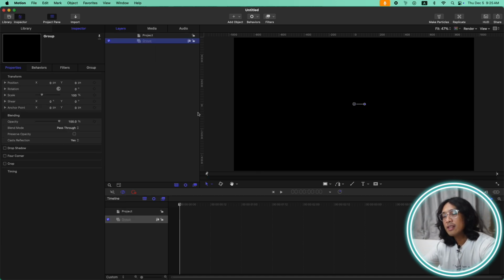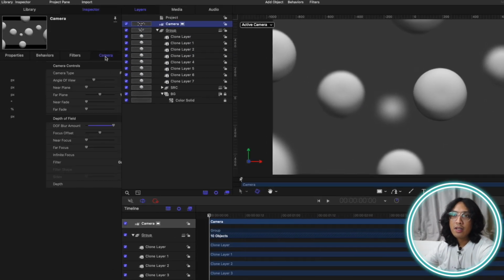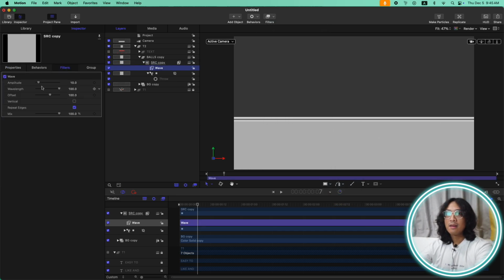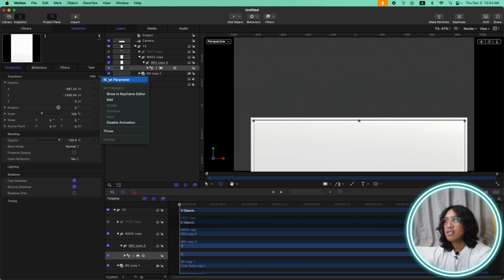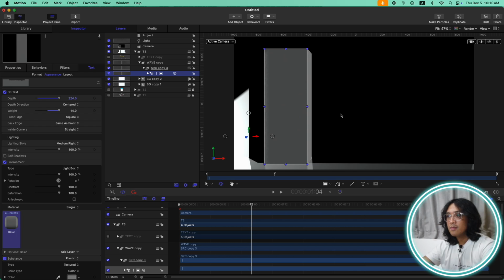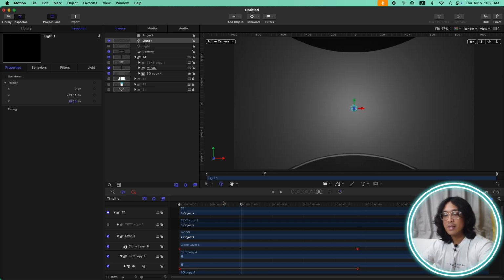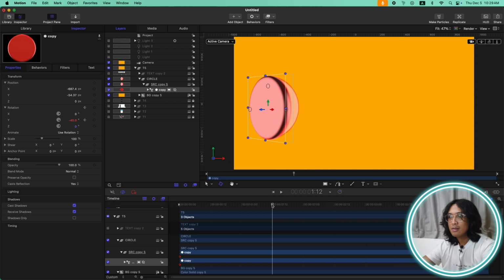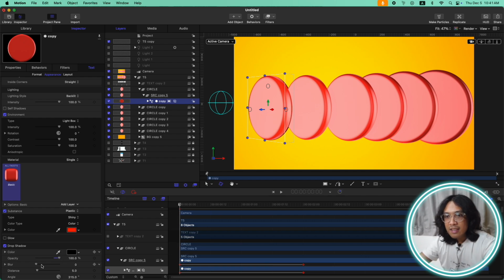5 Cinematic Title Animations in Apple Motion Tutorial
How to create a Cinematic Title Animation using Apple Motion. This tutorial includes 5 different ways to achieve a cinematic style title animation.

Timestamps:
1:20 - Title 01
8:30 - Title 02
16:49 - Title 03
24:15 - Title 04
31:30 - Title 05

Music from Uppbeat (free for Creators!) code: YEU49MDDVHVW3C3Z